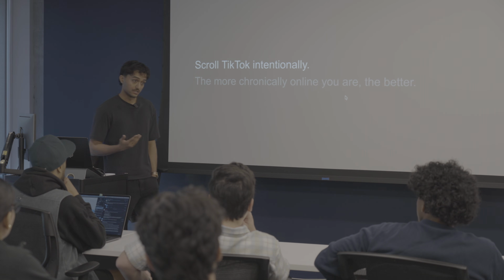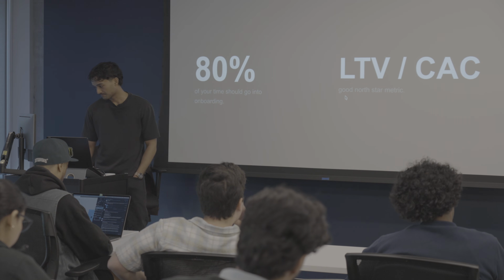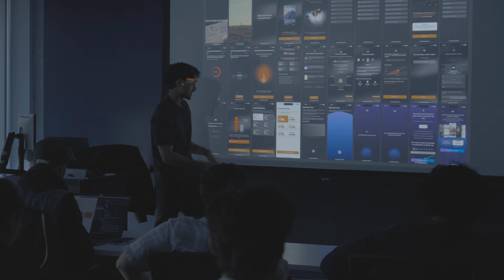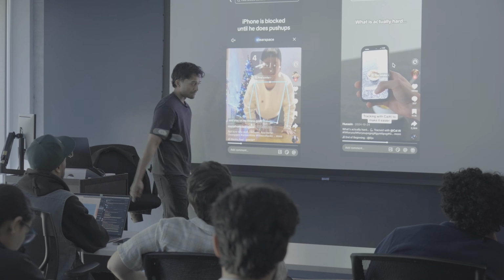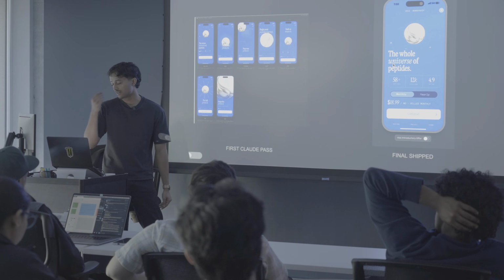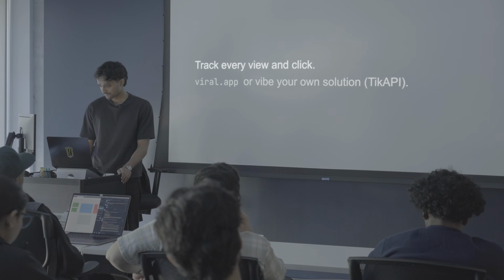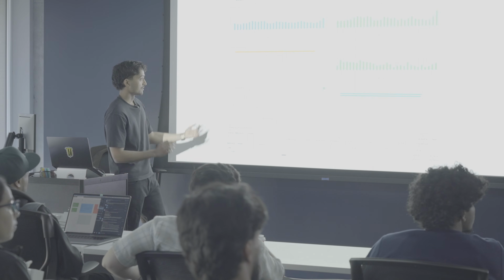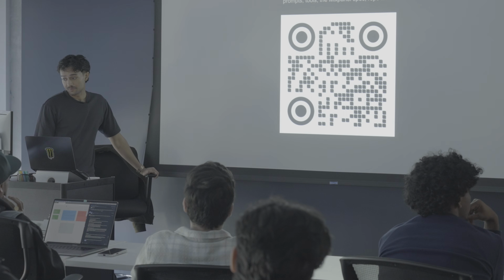How I Design Consumer Apps That Convert /w Om Patel